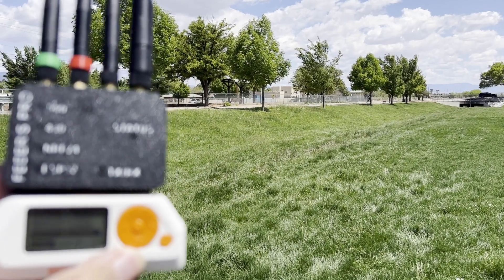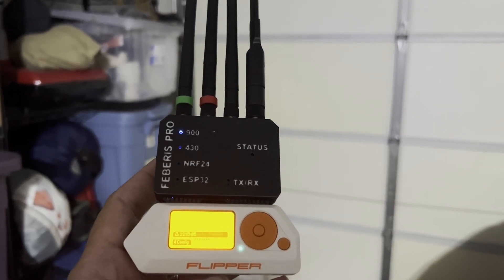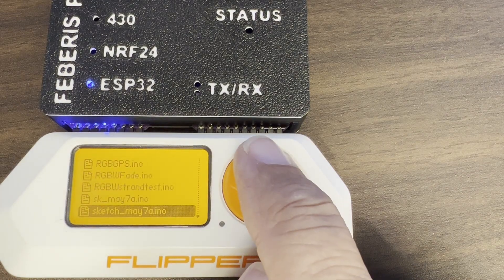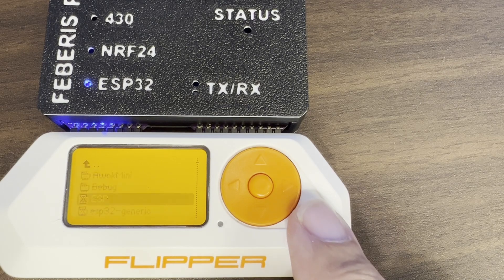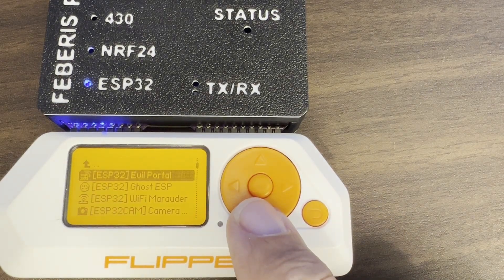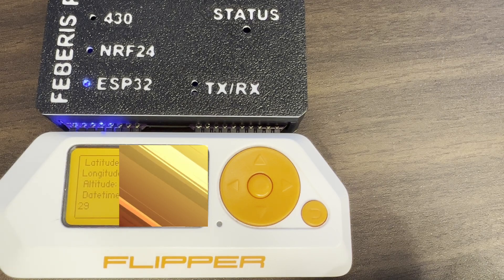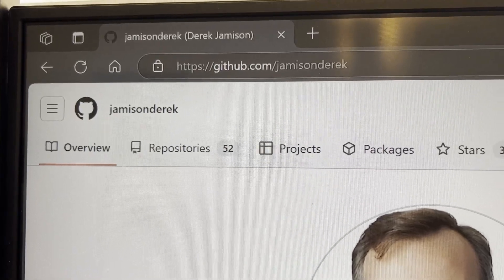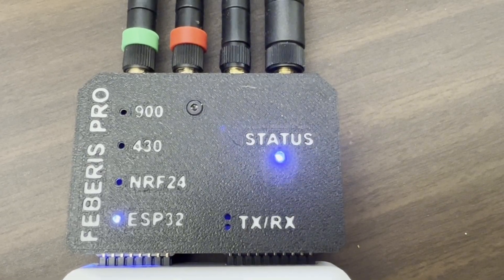[164] Flipper Zero: Feberis Pro GPIO Multi-board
In this video I review the features of the Feberis Pro GPIO multi-board for the Flipper Zero. If you don't own a Flipper zero, fast forward to 3:45 in the video to watch me try to cook! 🔥
This board gives your Flipper extended range and provides WiFi, Bluetooth and GPS. I show how to use the NRF24 module, how to upgrade the firmware & provide a custom firmware I wrote for exposing GPS data to the Flipper Zero (on pin 14 - "RX"). While taking apart the device we discover the PCB has a recipe, so we take a short cooking break & I give some tips (of what to do... or not do)!

Firmware for ESP32...

Option 4. Purchase a FlipBoard (I get a portion of the sale).